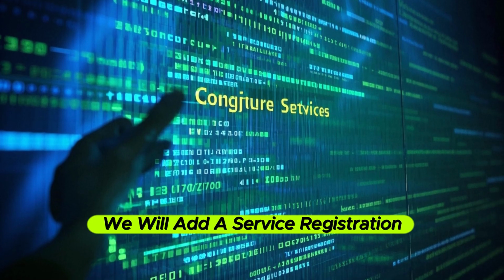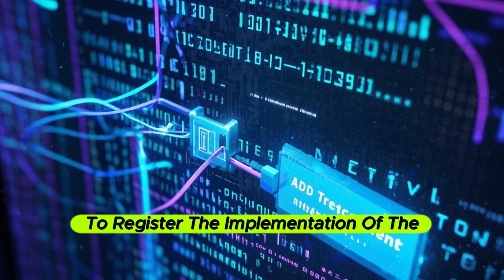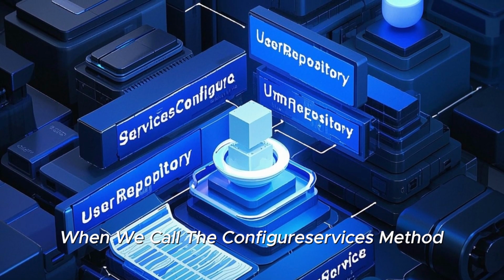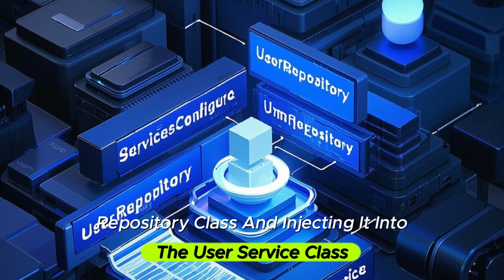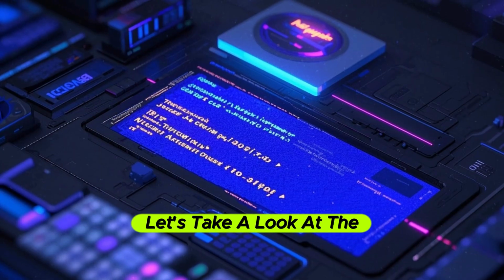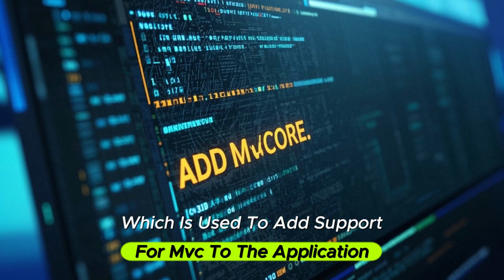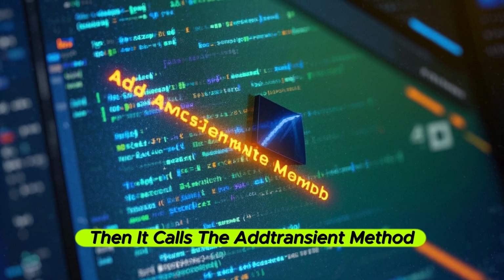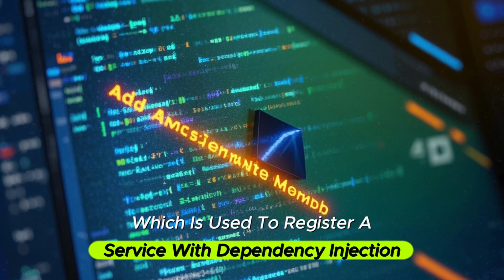Explain Dependency Injection in NET Core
Q: Explain Dependency Injection in .NET Core.
A: DI is built-in in .NET Core via the IServiceCollection. We register services in ConfigureServices, and inject them using constructors. It promotes testability and loose coupling.